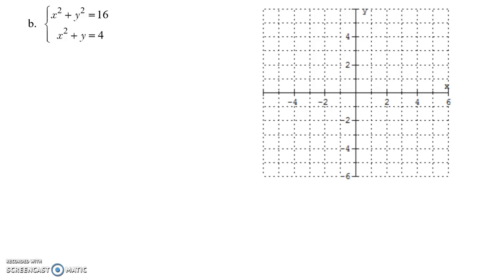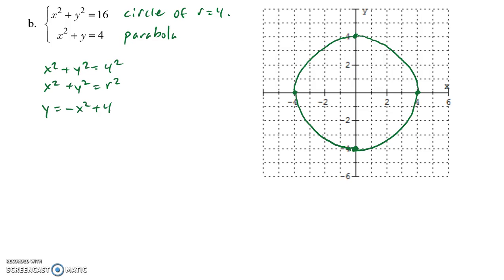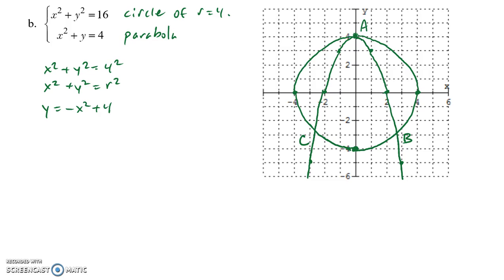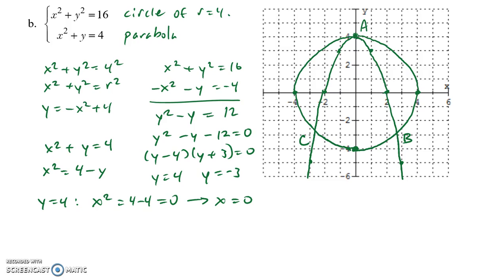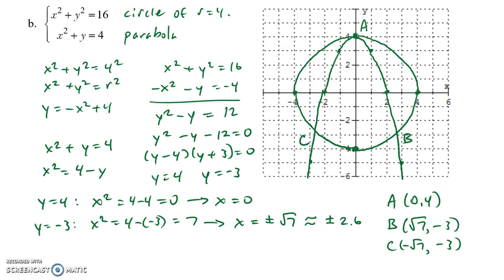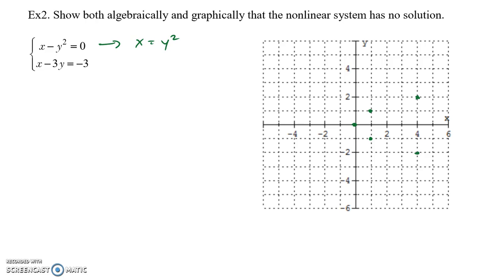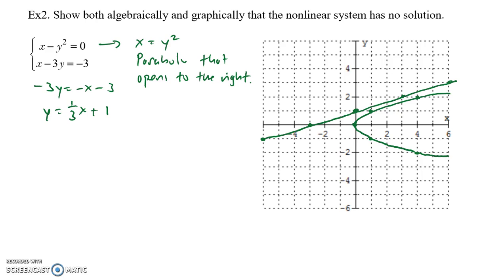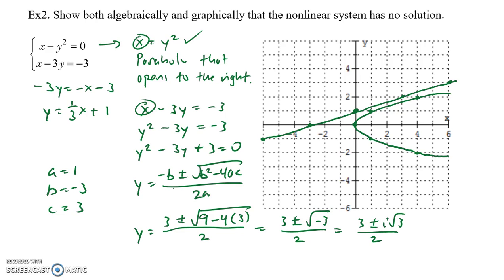Sec 8.4 Video 2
Nonlinear Systems, Pt 2